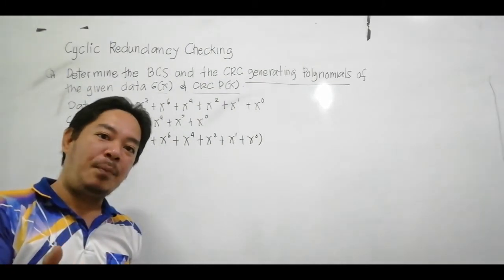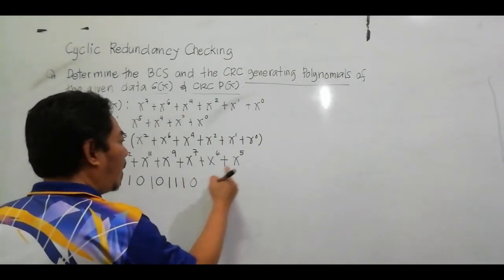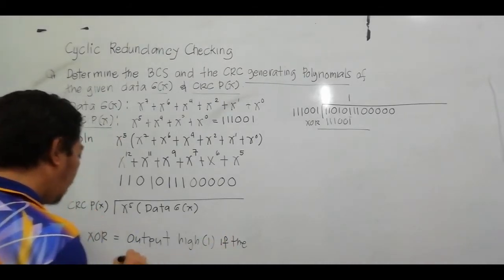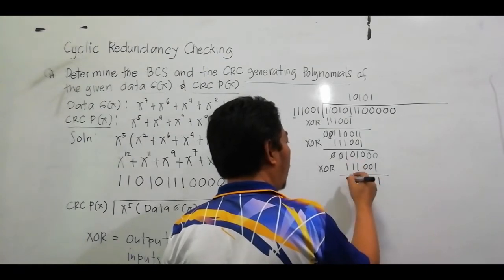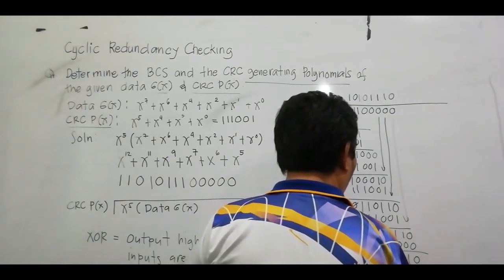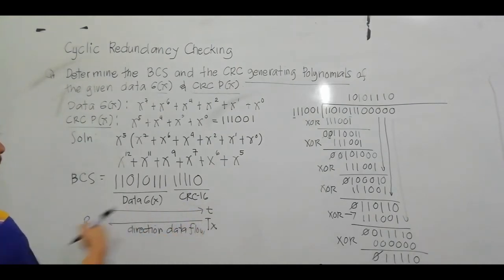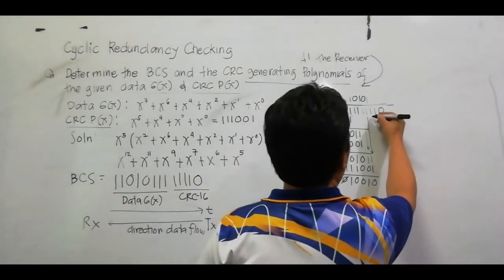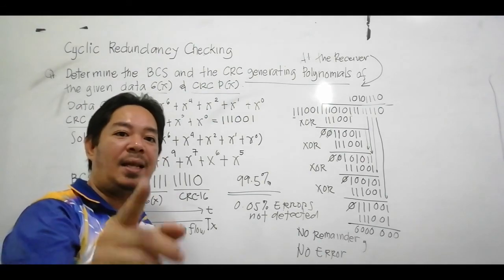Cyclic Redundancy Checking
CRC Error Detection Scheme
Data Communications